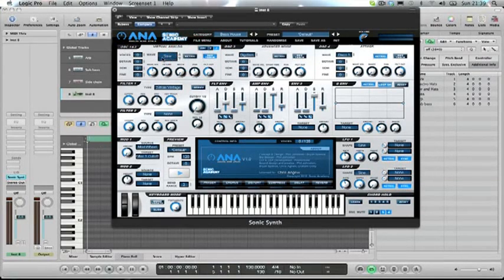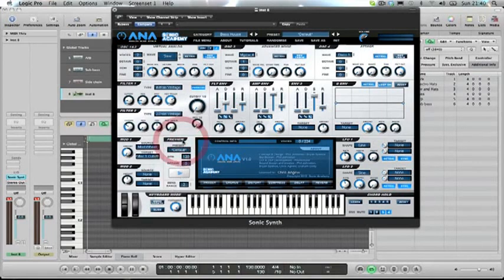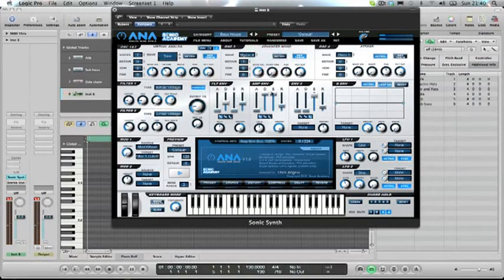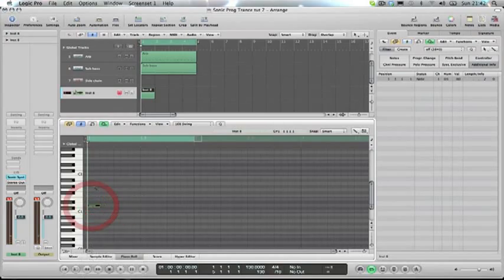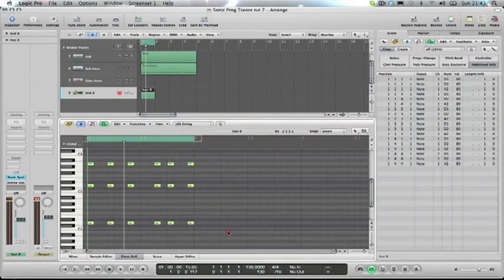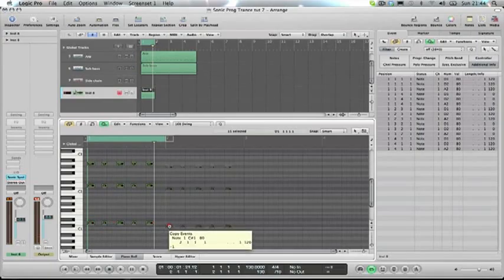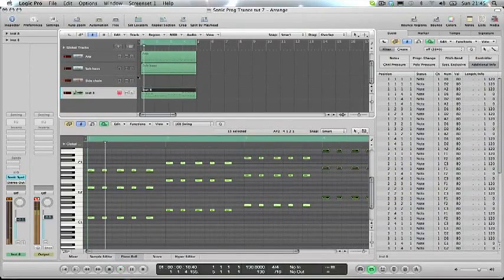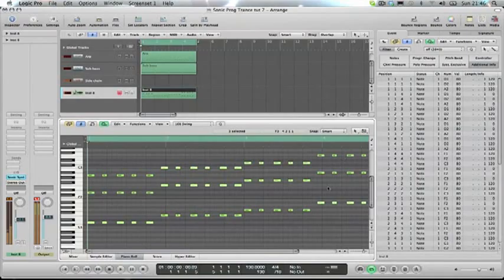8 Main Riff mpeg2video